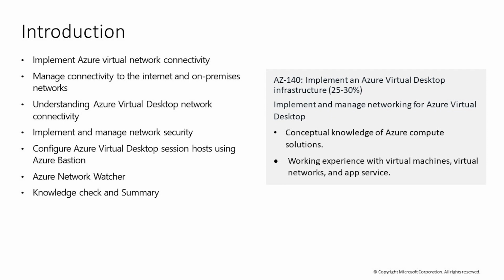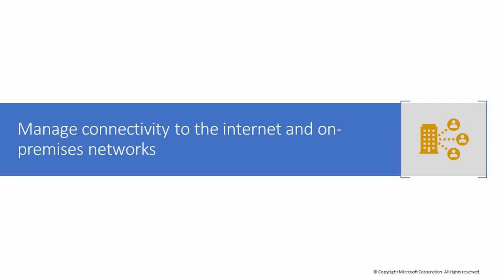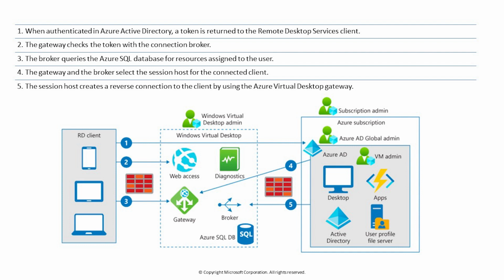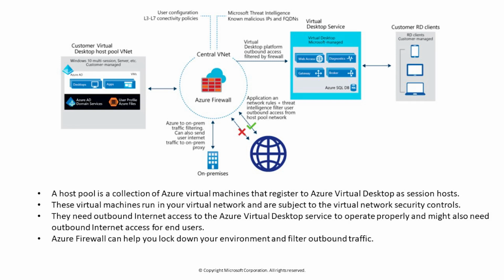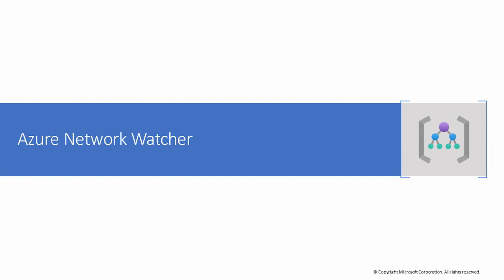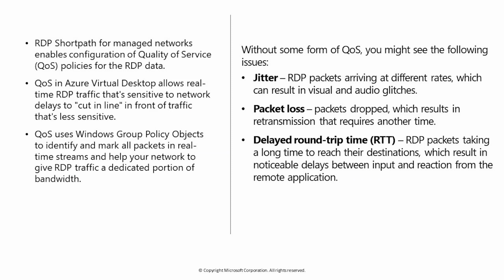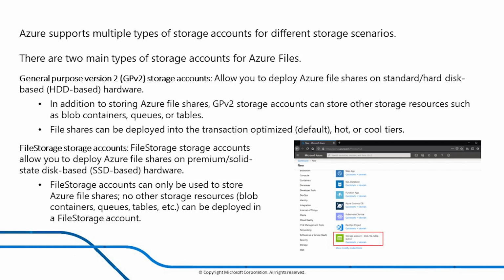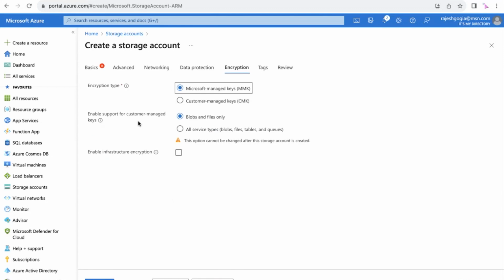AZ 140 Azure Virtual Desktop Day 2 of 5